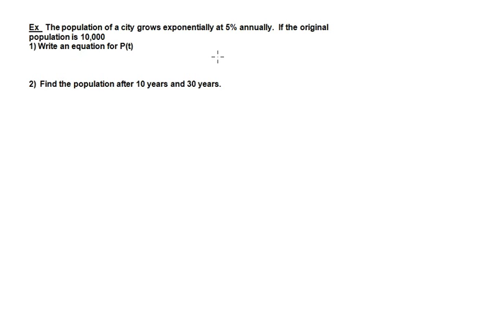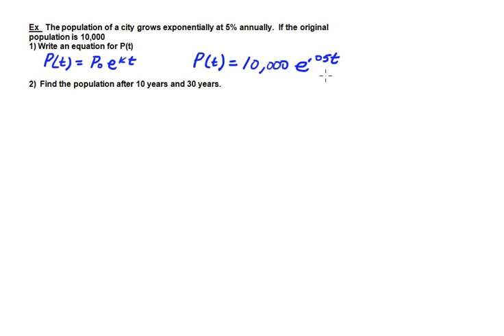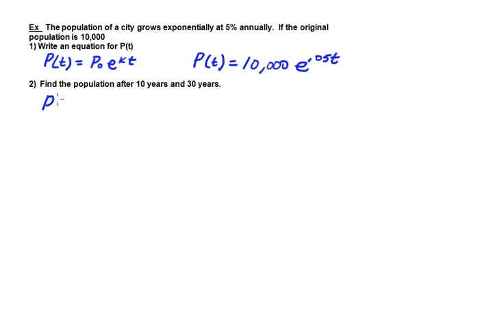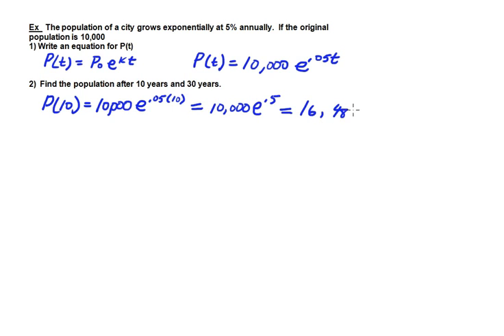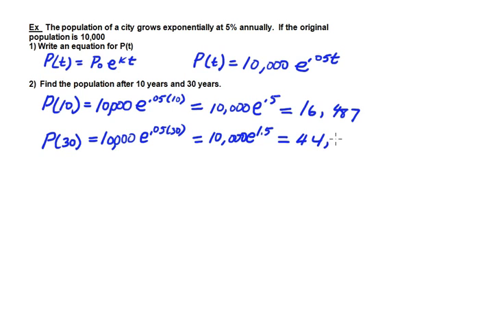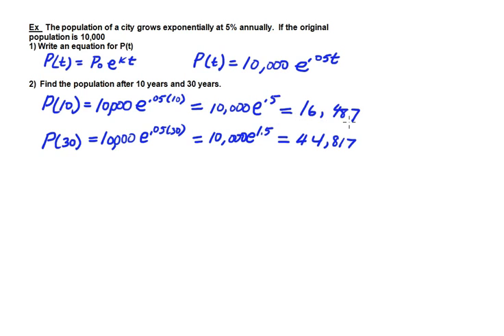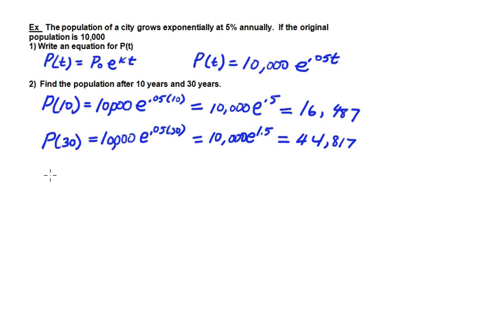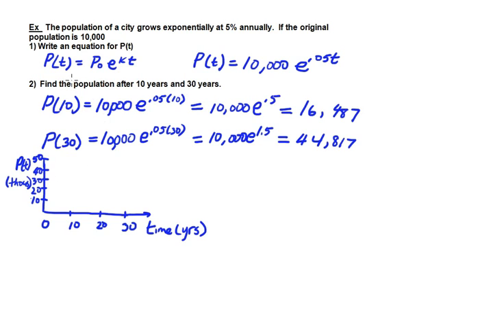12 7d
Exponential Growth example of a city's population